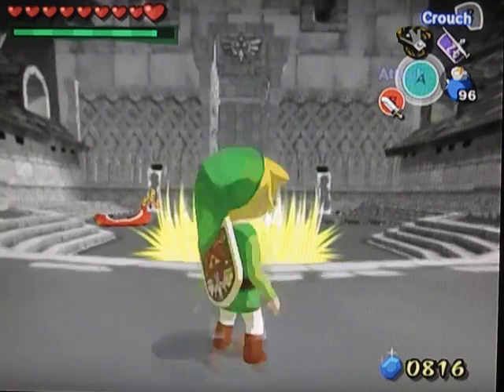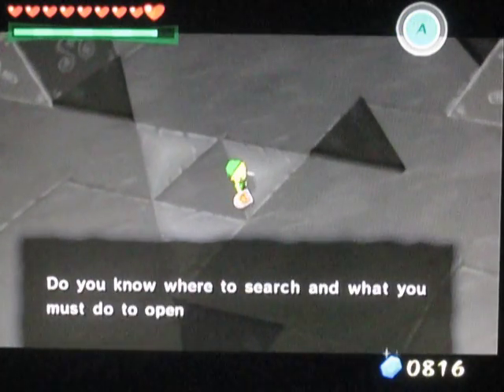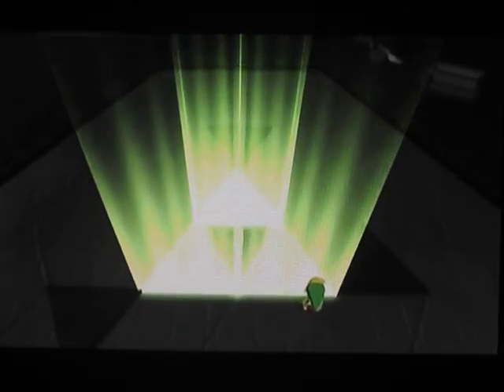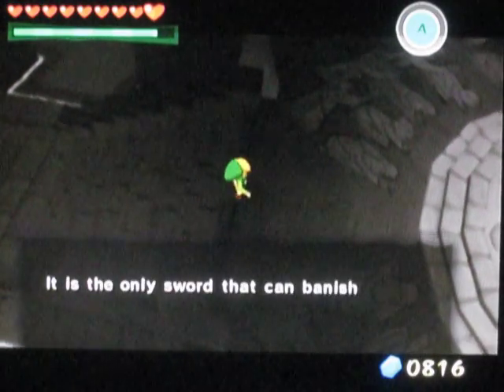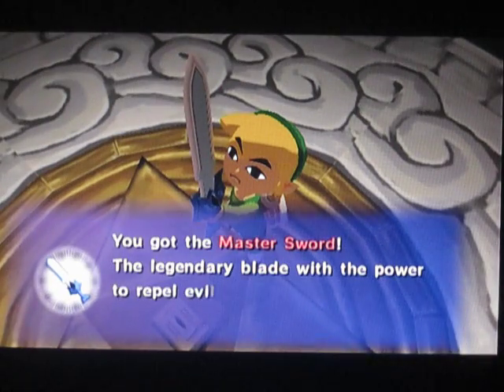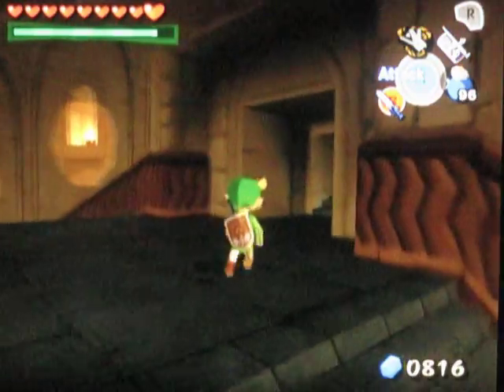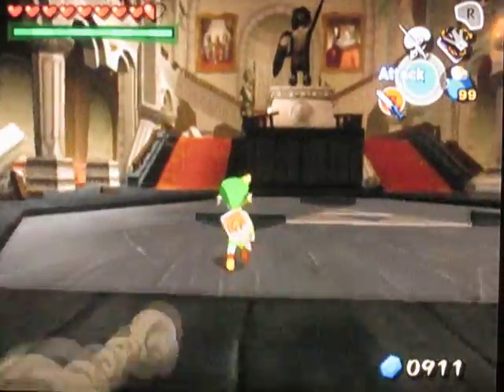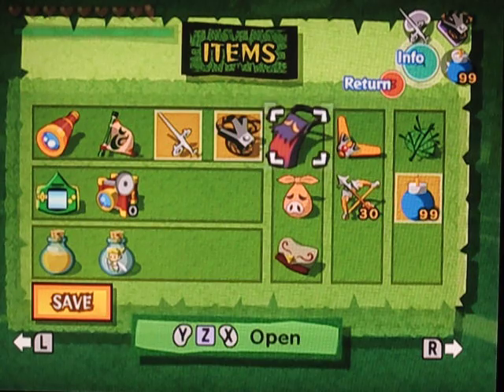Let's Play LoZ Wind Waker Part 30- An Underwater Kingdom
The temple comes to life and. we get the Master Sword!